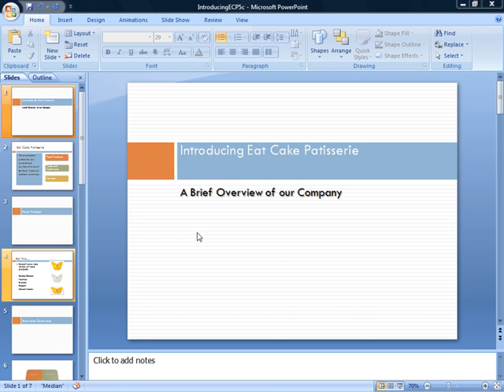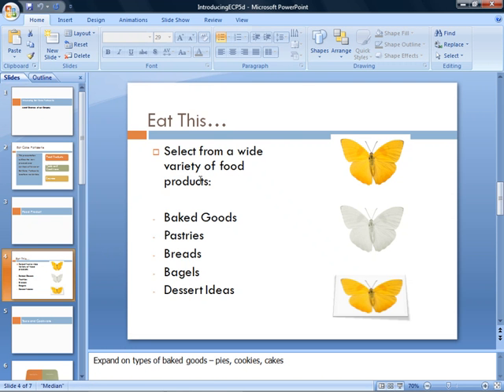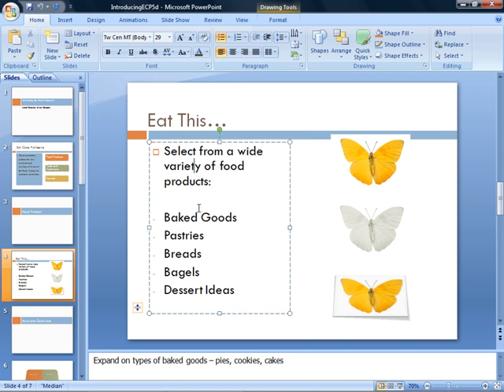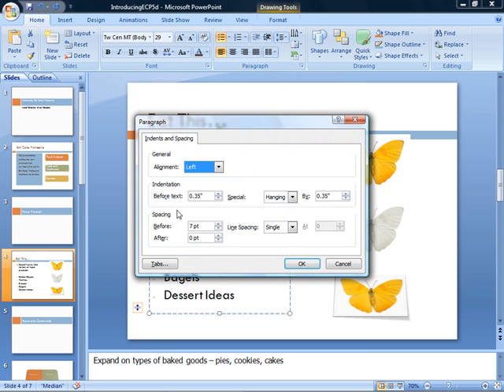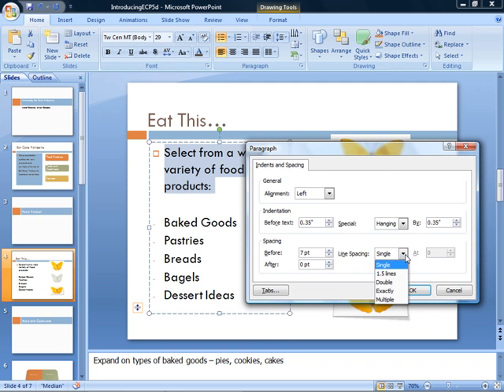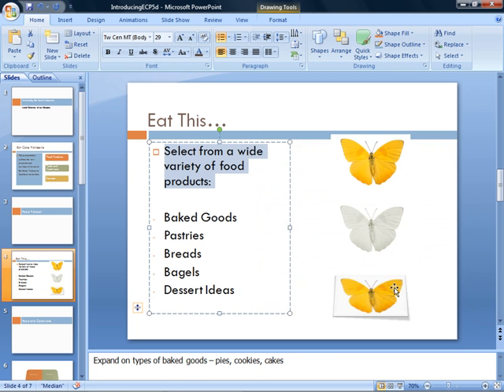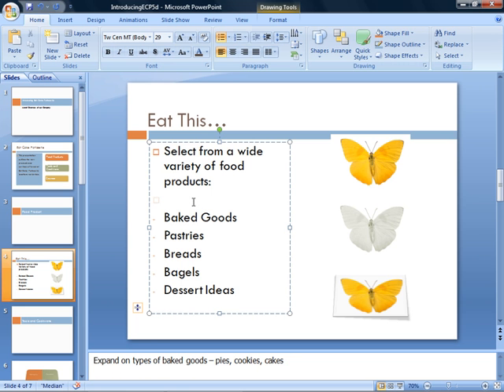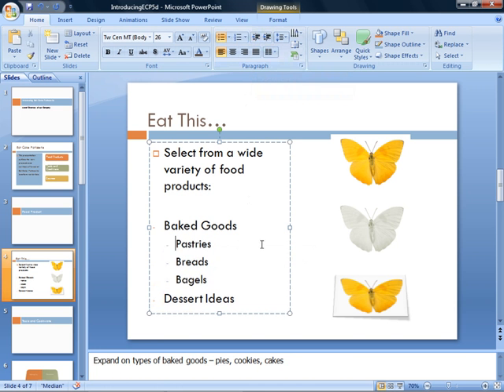05_04_SpacingIndents.mov